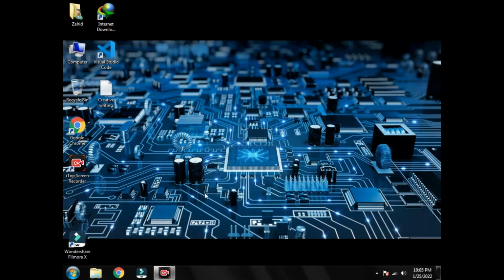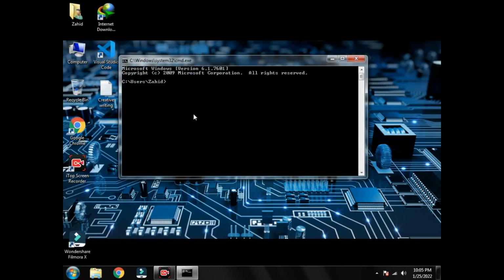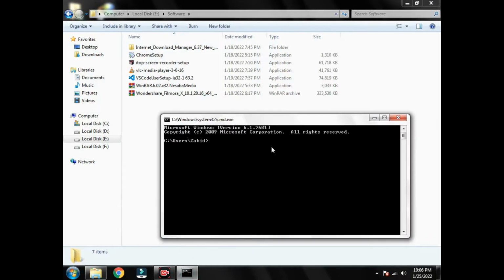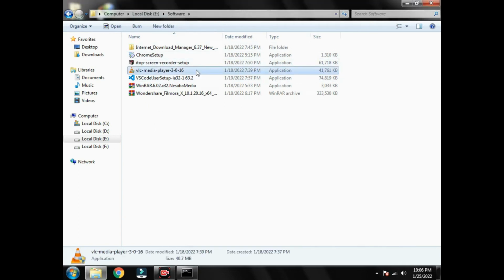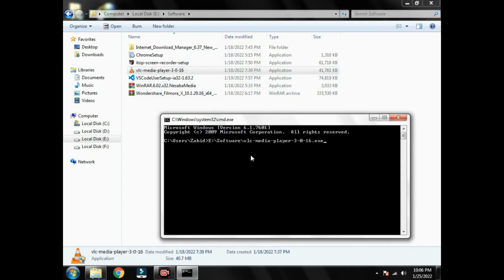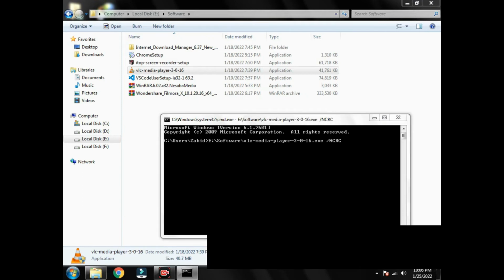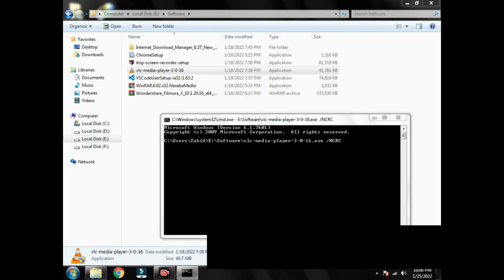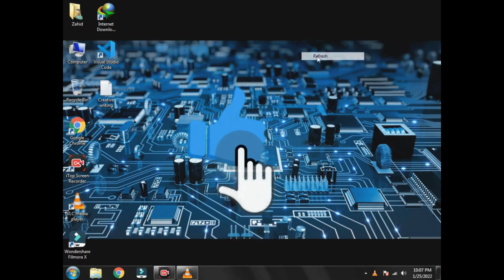Install any software using cmd#how to install software using command prompt#install software#cmd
in this Video i am going to show to you  How to Install any Application or software using cmd

how to uninstall software using a command prompt,
install software
install software using powershell,
how to
how to uninstall applications using command prompt
how to install software silently using cmd
install software in windows 10 using cmd
how to install any software package in Linux ?
how to uninstall programs using command prompt in windows
how to install any software package in Linux ? giht
software installation